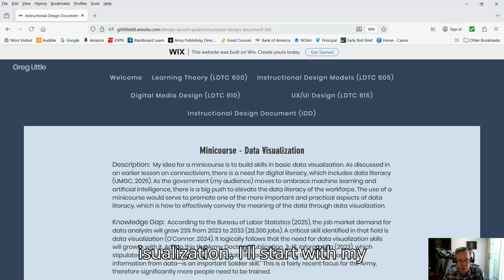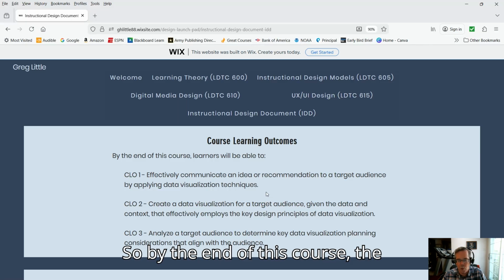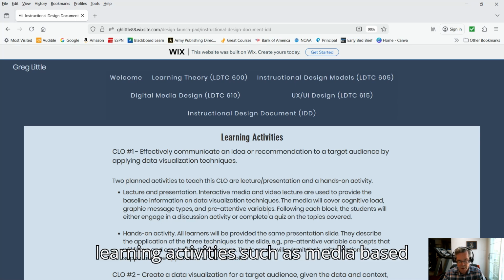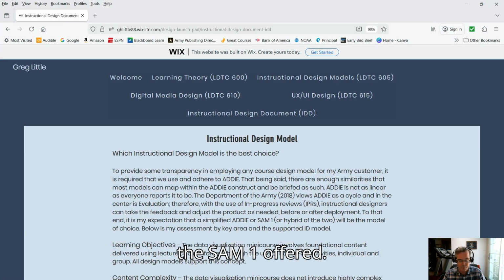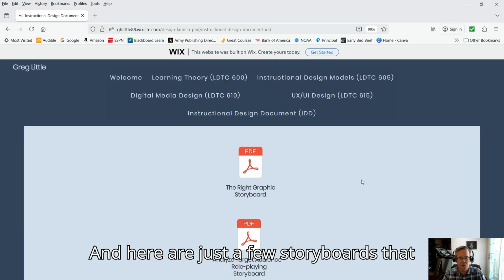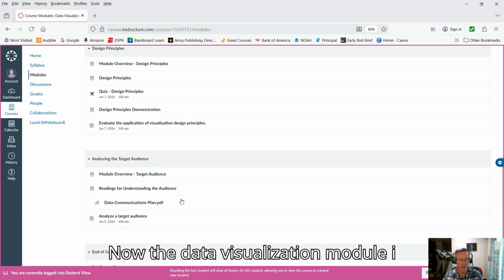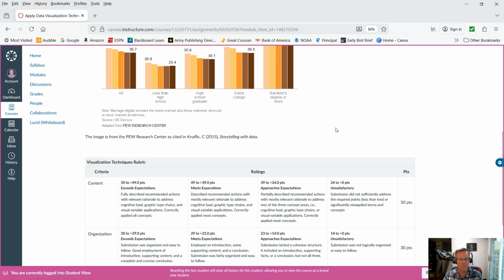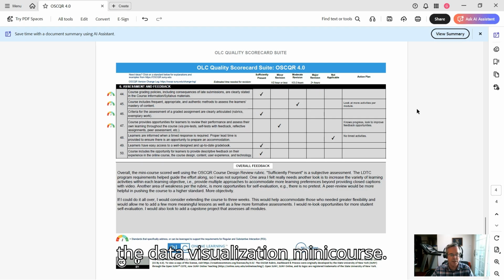IDD Overview and LMS Review of Data Visualization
This is a screencast of an overview of my Instructional Design Document, the course layout in Canvas, and the self-assessment.